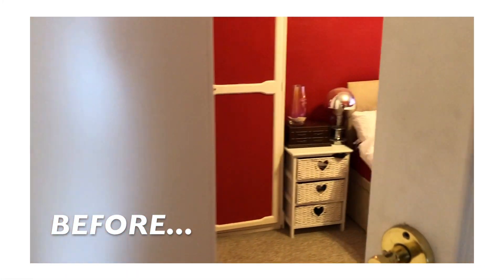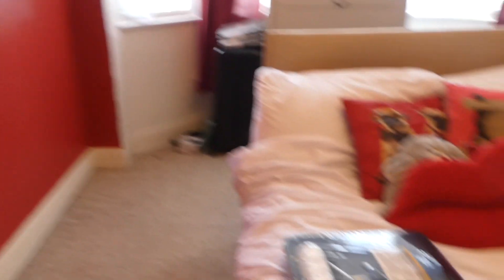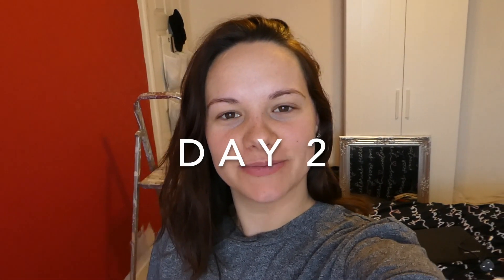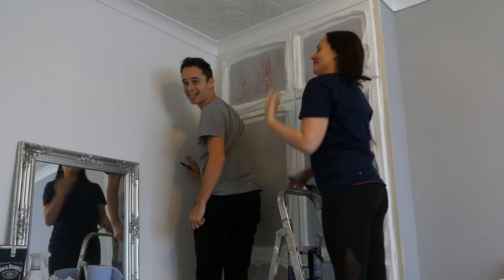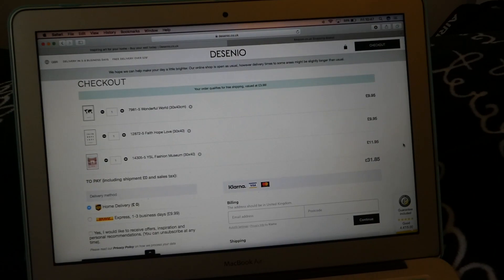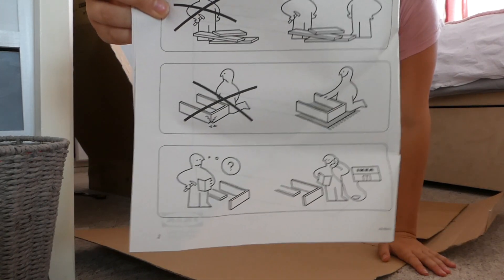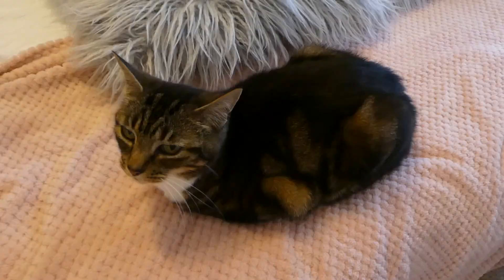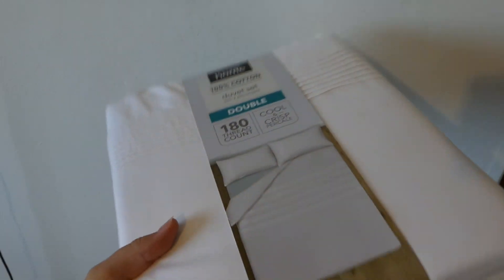EXTREME BEDROOM MAKEOVER! | Aesthetic & Modern | Hannah Isobel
This Extreme Bedroom Makeover is HUGE! I really needed a more aesthetic, modern and bright bedroom and I am so glad I finally got round to doing it! This video was so fun to film and I'm so glad I did so you guys get to see the before and after!

I'm sure I am not alone in deciding to redecorate my bedroom during this quarantine! If any of you have redecorated your bedroom recently too then let me know how it went in the comment section! I love watching bedroom transformations and I really hope you guys enjoy this one!

COME SAY HI!

SONG 1: Canals by Joakim Karud (NO COPYRIGHT)
SONG 2: Background music - inspiring (no copyright)
SONG 3: Harmony by iksoN (no copyright)
SONG 4: Chill by LIQWYD (no copyright)
SONG 5: Chill - morning routine - by Ghostrifter (no copyright)